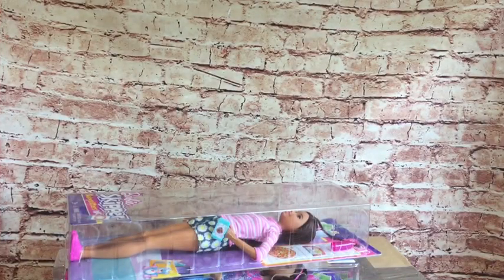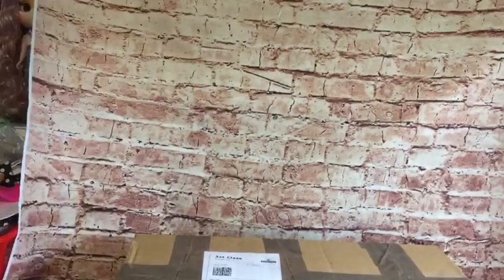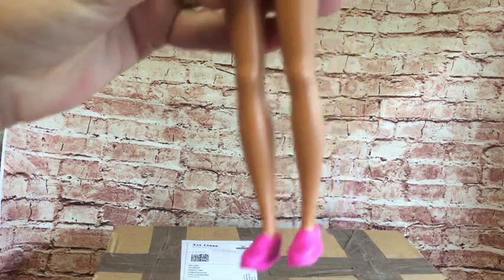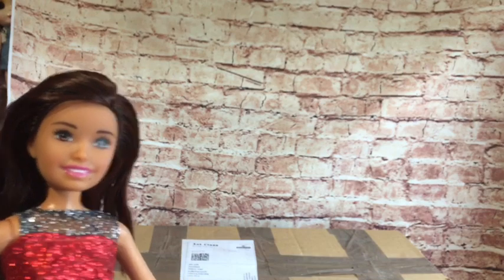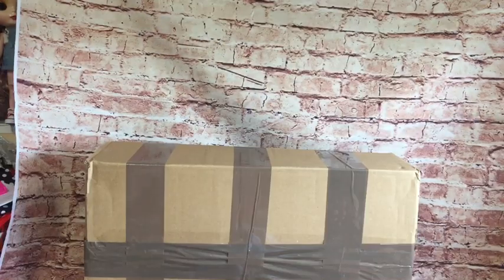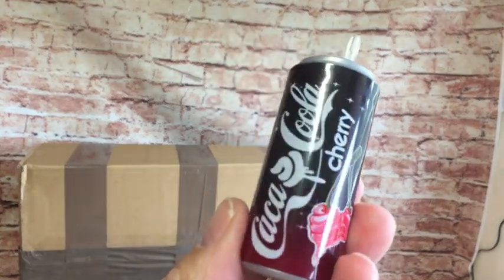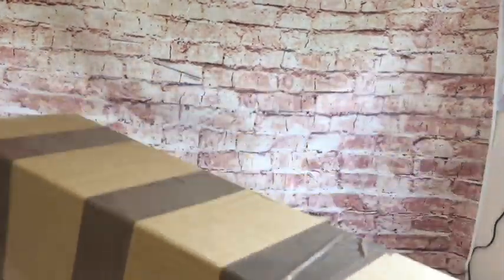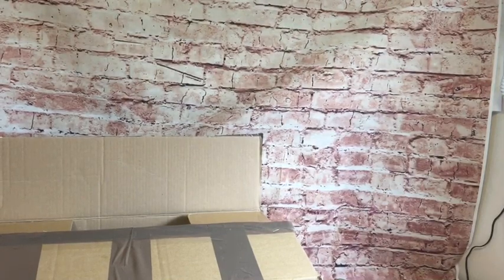A SPOT OF SATURDAY DOLLY BUSINESS - ADULT COLLECTOR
A bit of dolly business today - hope you enjoy